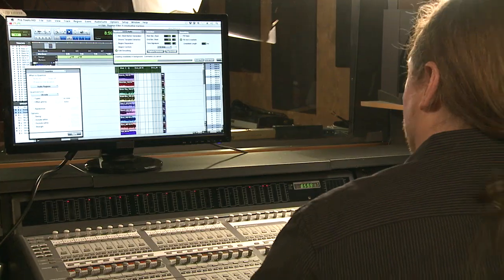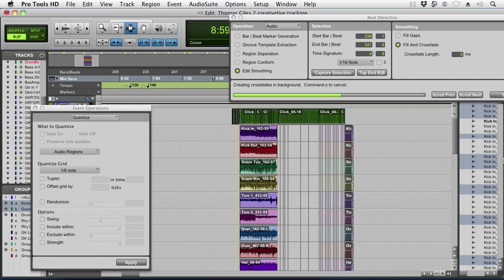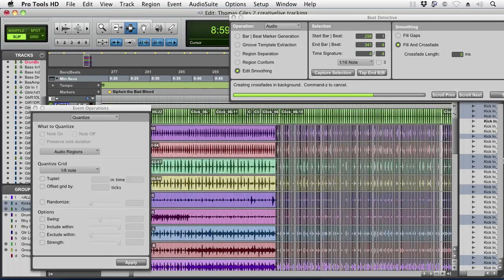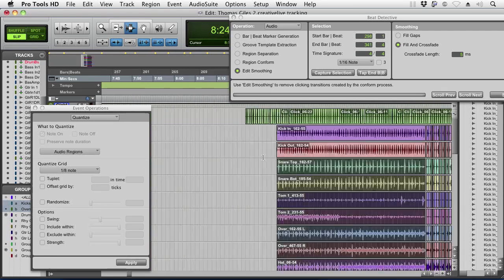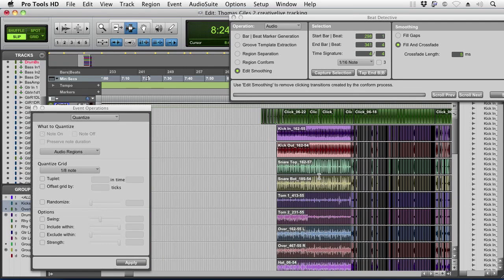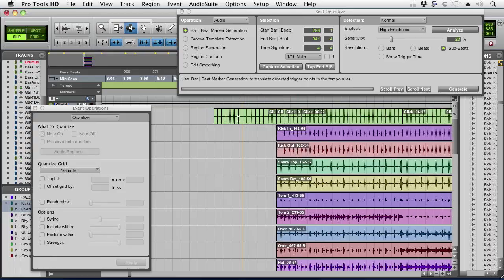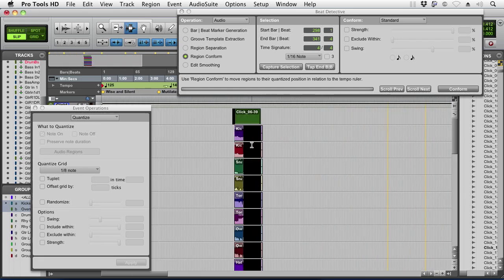Studio Pass - Tommy Rogers & Jamie King - 10 Why Quantize Drums